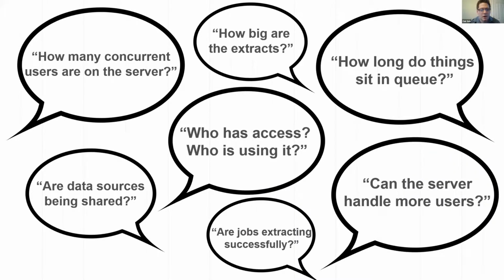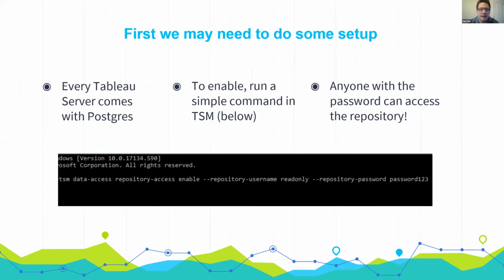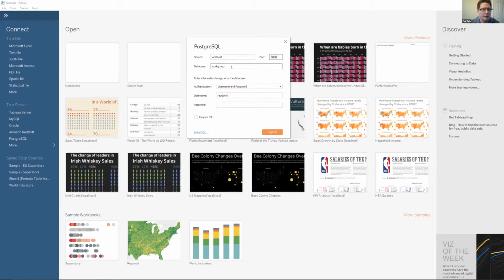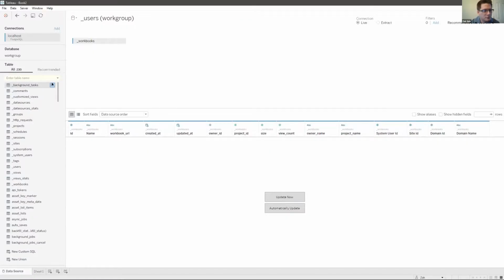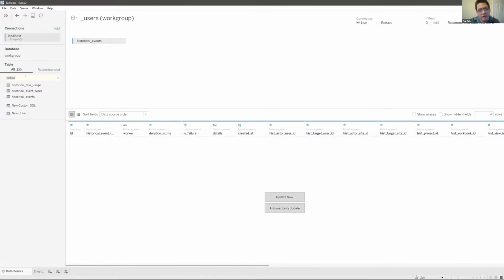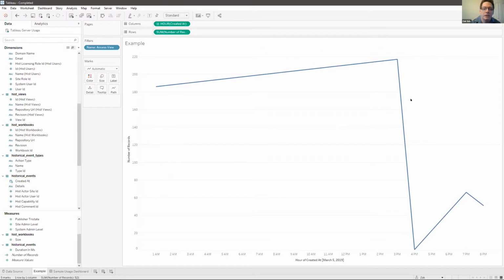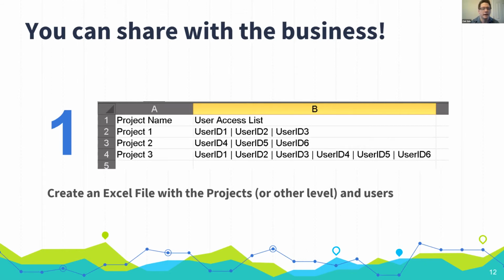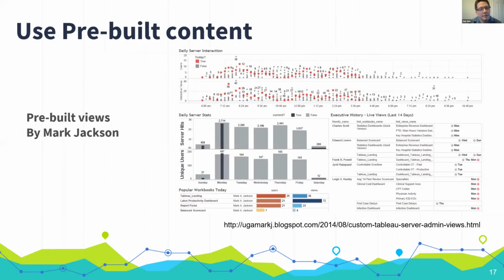Zak Geis Presents Getting Started with Server Activity Tracking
This session will focus on tracking activity on Tableau Server using the included backend database. Although Tableau Server offers it's own built-in monitoring dashboards, the options and insights are limited. However, if you connect to the data and build your own, unlimited insights can be made available to you. The session will show examples of sample dashboards and tips/tricks on how to build your own.

Thanks to our TFF Favorite Sponsor, Cloudstream Partners for their support of TFF EMEA.  Visit cloudstreampartners.com to learn more about their customized approach to training and consulting services.

A special thanks for the continued support of PlayfairDataTV! playfairdata.tv provides the tips and tutorials to help you learn Tableau!

Videos edited by Ryan Griffin